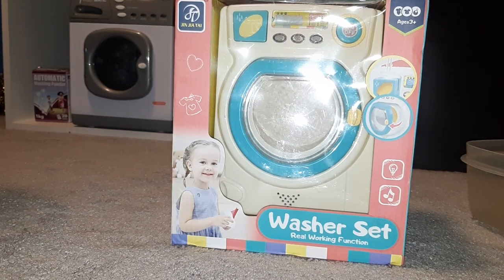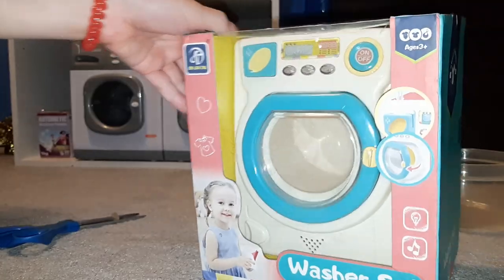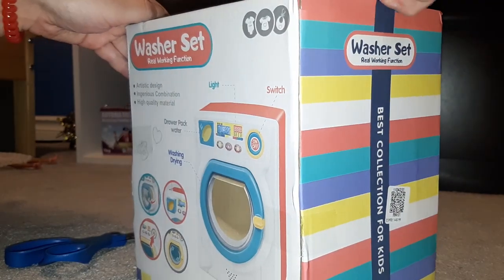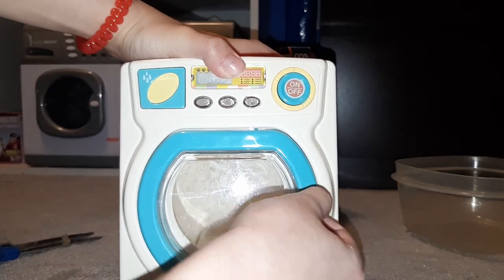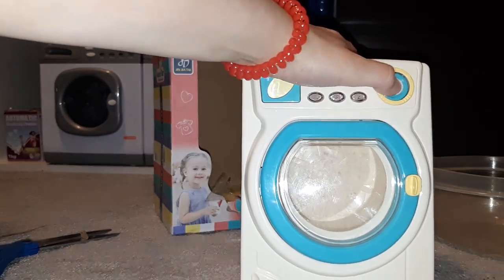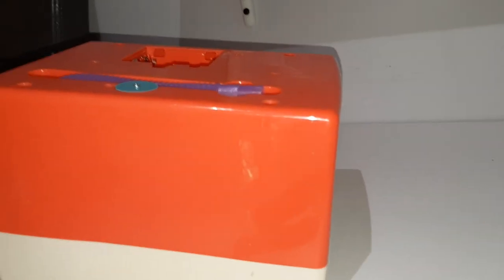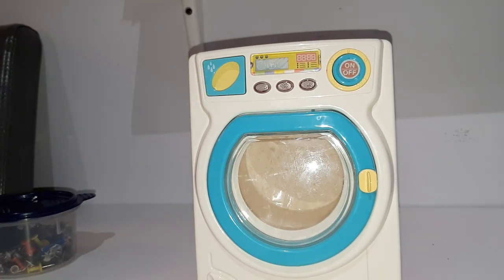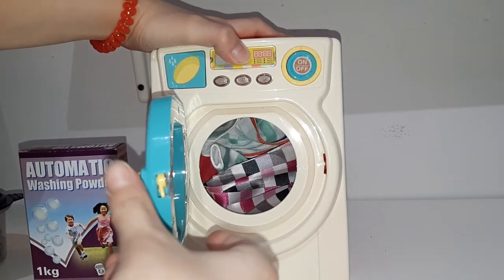unboxing lots of fun toy washing machine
I'm unboxing this new toy washing machine that I got for my birthday